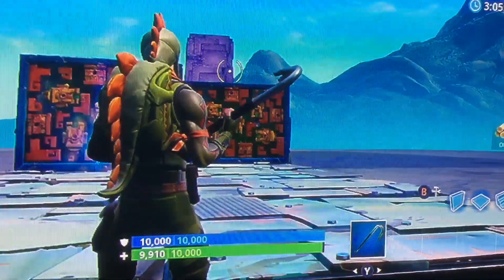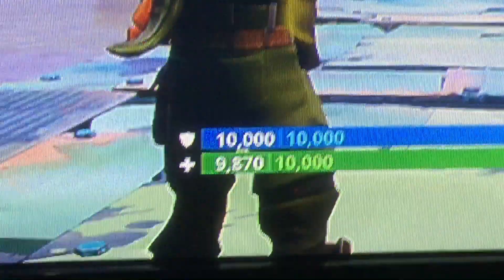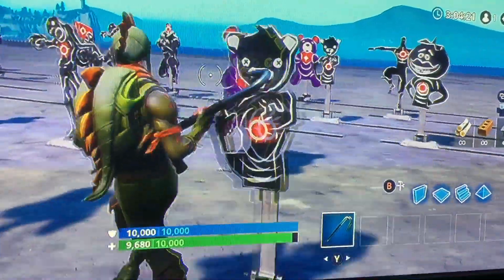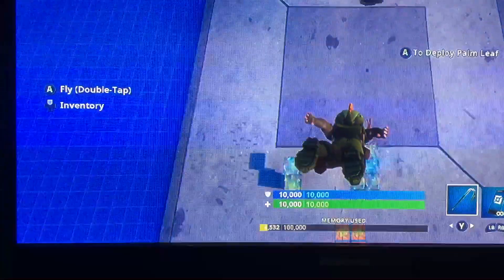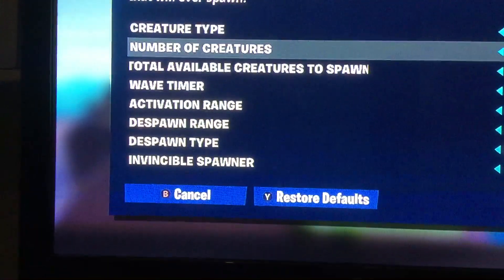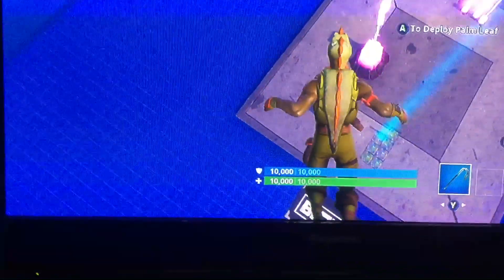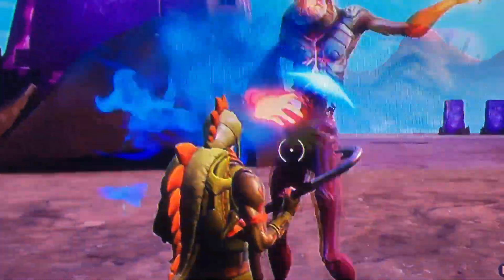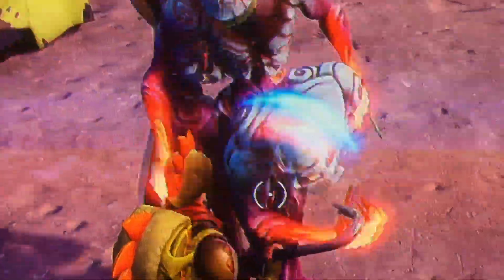NEW UPDATE / TRAAAAAPS